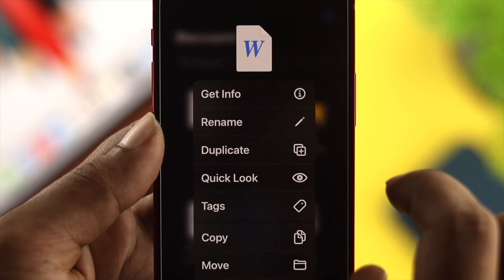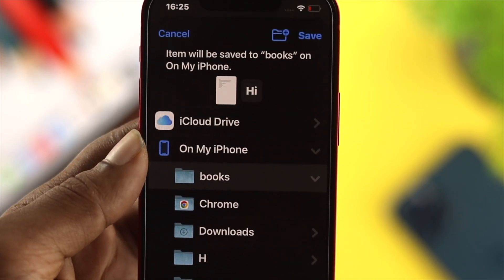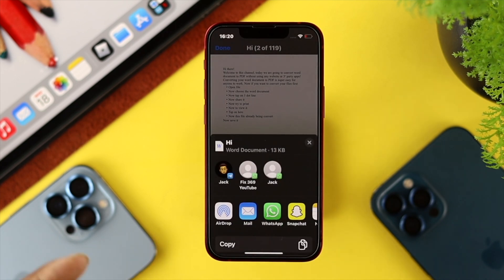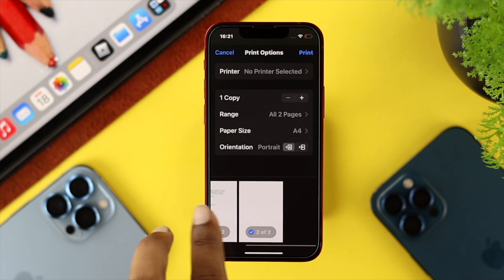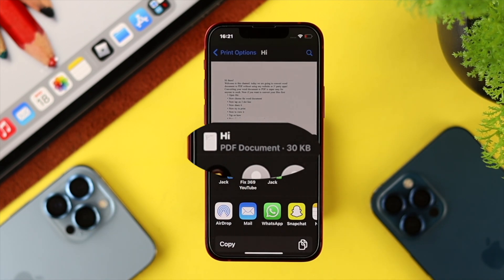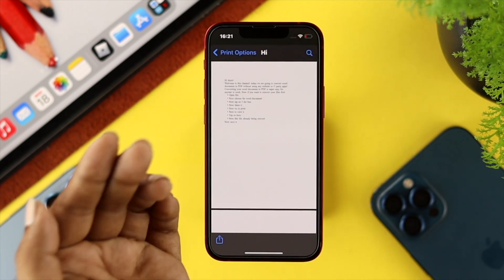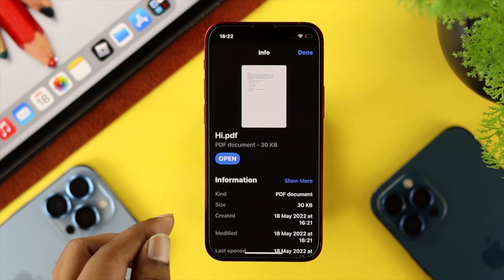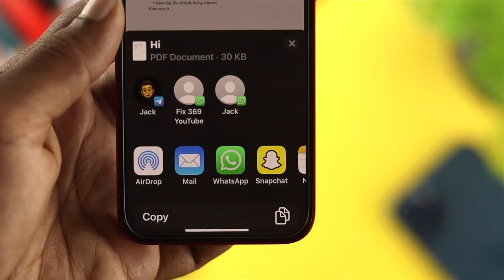How to Convert Word Documents to PDF on iPhone! [WORD to PDF iOS]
You can easily convert a Microsoft Word Document file Doc or DOCX to PDF from your iPhone totally free without using any Third-Party Tools/Apps. This video tutorial will show you the step by step process to convert a Word Doc to PDF on iPhone 13 Mini/ Pro Max, 12 Mini/ Pro Max, 11 Pro Max, XS Max/XR or any iPhone running on latest iOS without any Apps.

0:00 Opening
0:18 Convert a Word Documents to PDF in iPhone
1:59 Ending